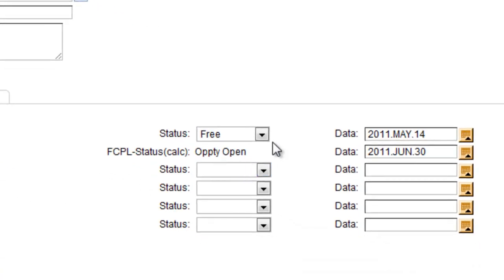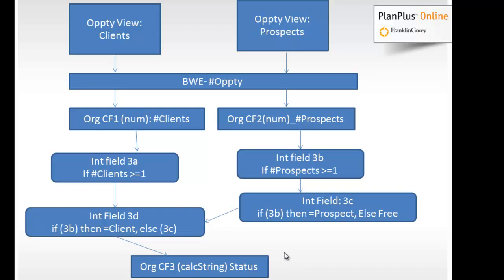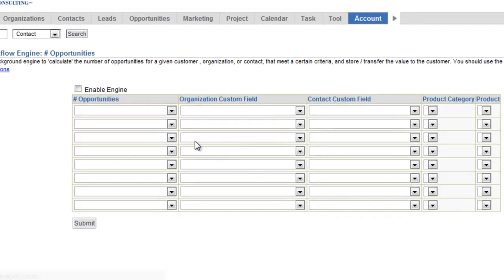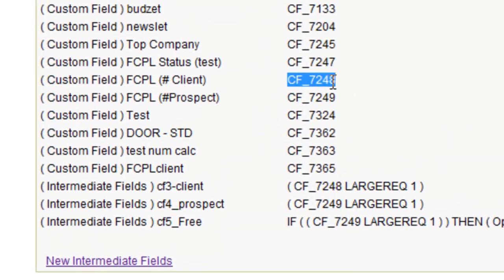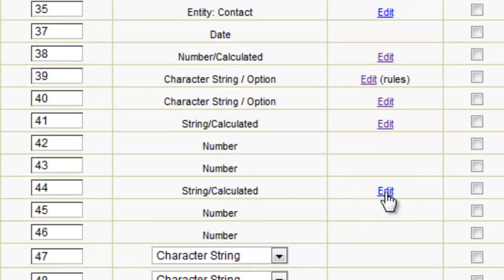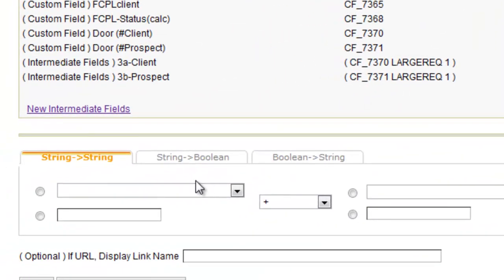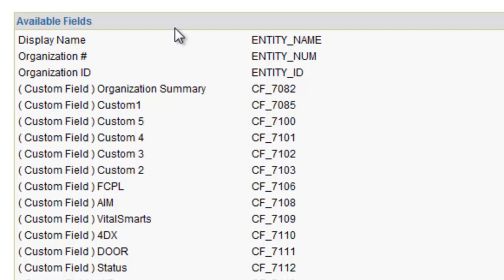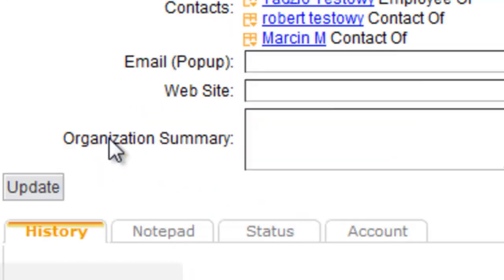Calculated String Custom Fields in PlanPlus Online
This video demonstrates an example use of the calculated String field type in PlanPlus Online.